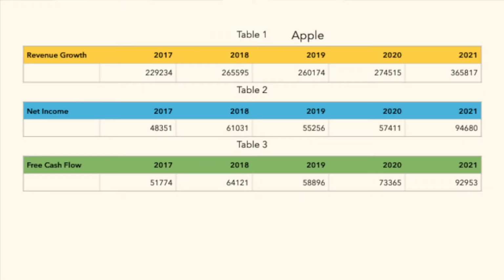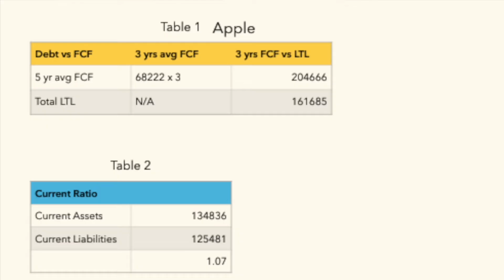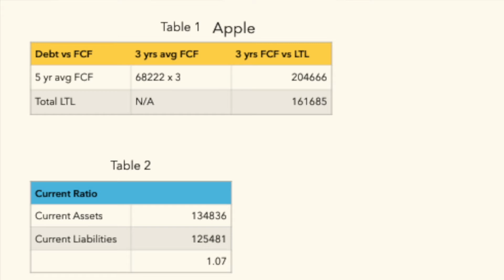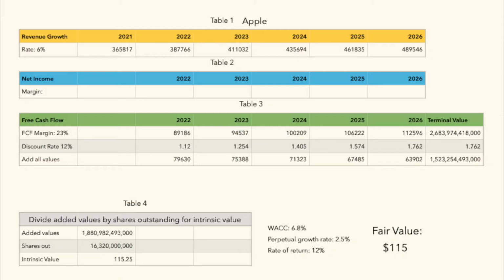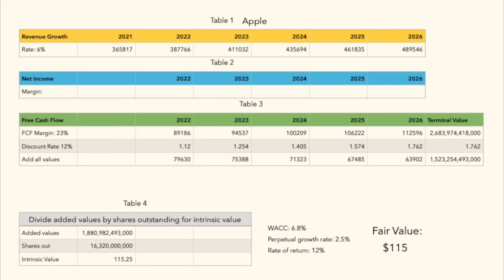Apple Stock Analysis. Is Apple a Buy?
We also look at the financials of Apple as well as run a dcf model on apple stock to see what the fair value of the company is.